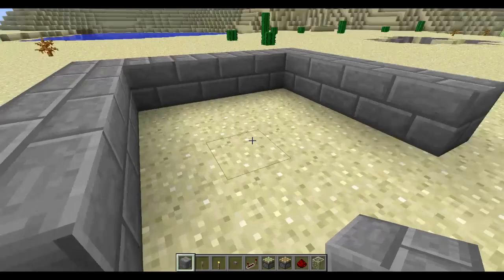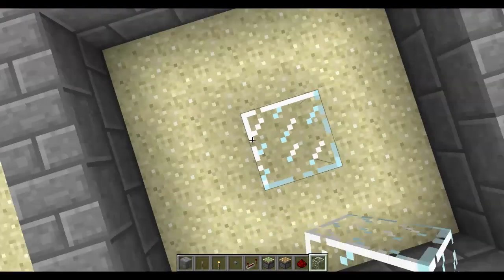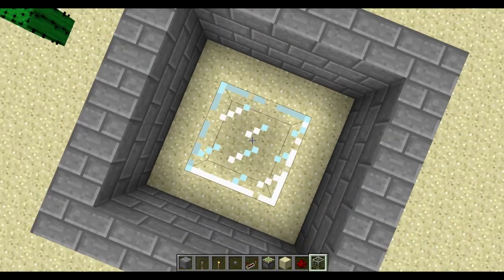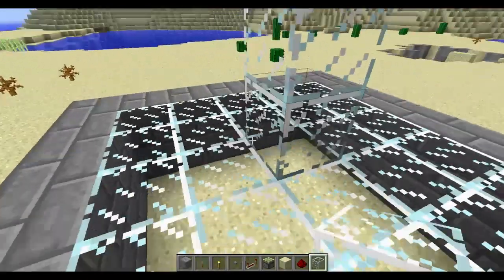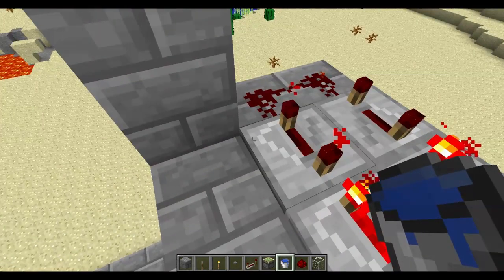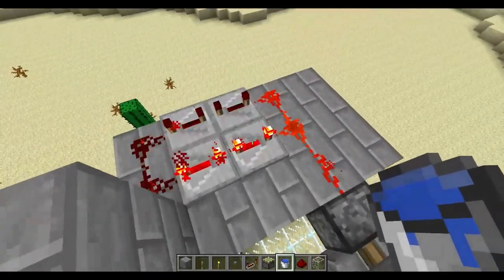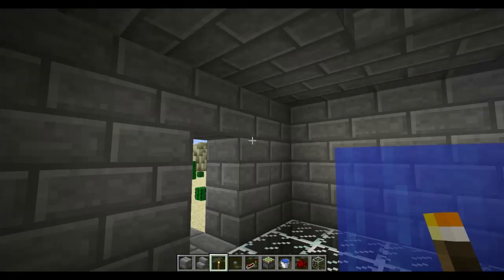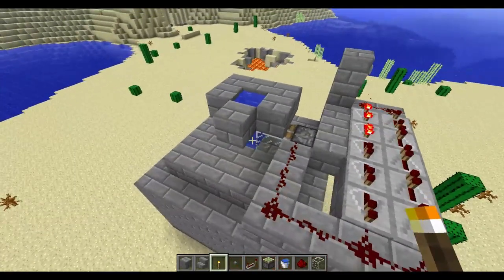Redstone stuff: Episode 3 [iTz DiBByy x]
Episode 3 in a series of tutorials and ideas for redstone. enjoy :)